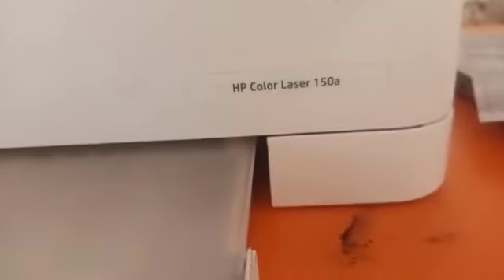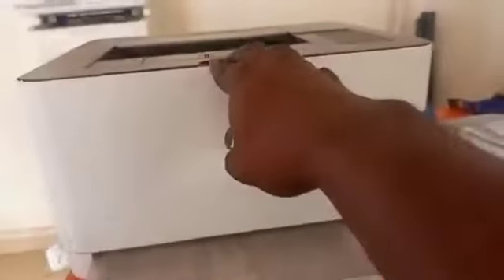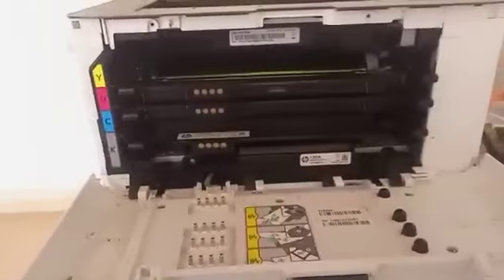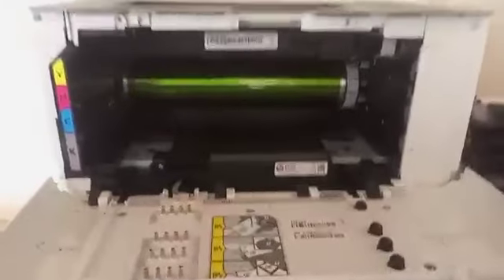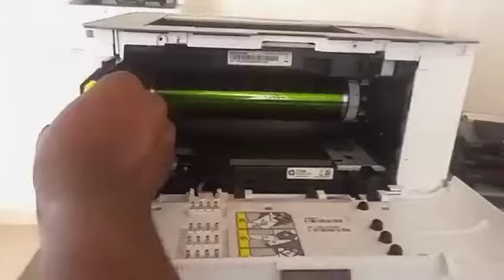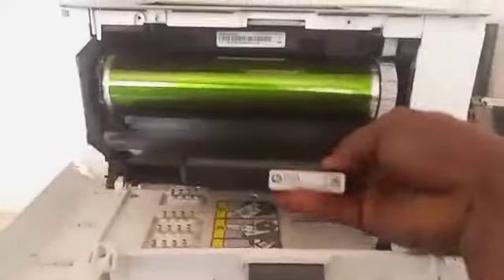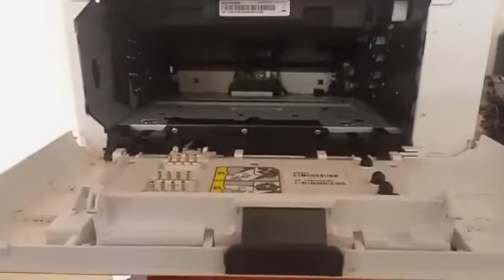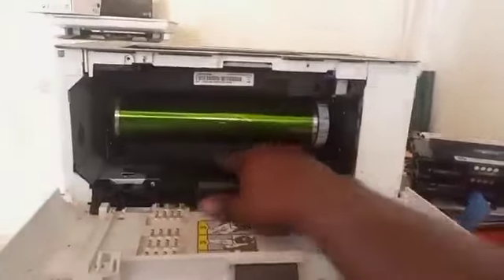HOW TO REMOVE THE HP COLOUR LASERJET 150a CARTRIDGE AND WASTE TONNER STEP BY STEP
IN THIS VIDEO YOU CAN GET HOW TO REMOVE YOUR WAST TONNER ON HP COLOUR LASERJET 150a.. YOU CAN ASK US ANY YOU WANT TO CHANGE OR REMOVE. THANKS WILL BE LOOKING FORWARD TO HEAR FROM YOU THANKS...